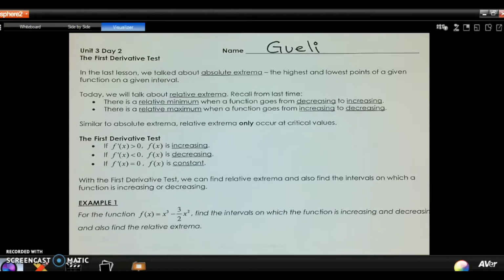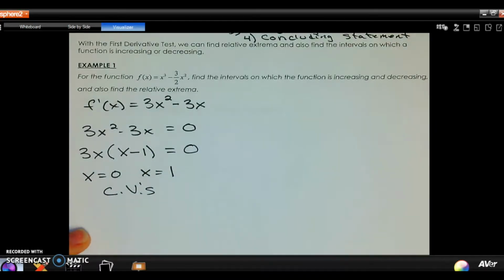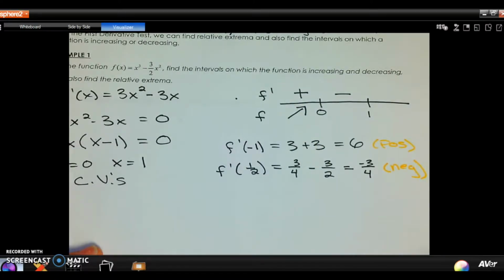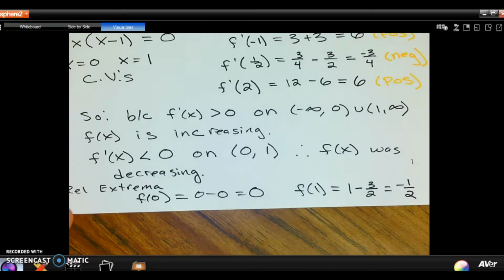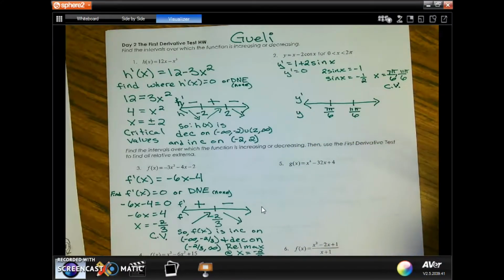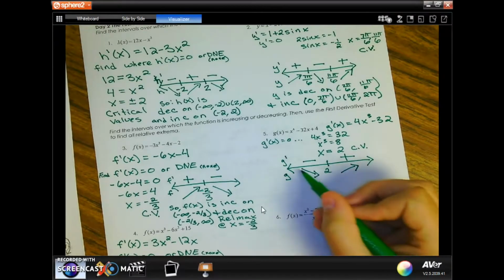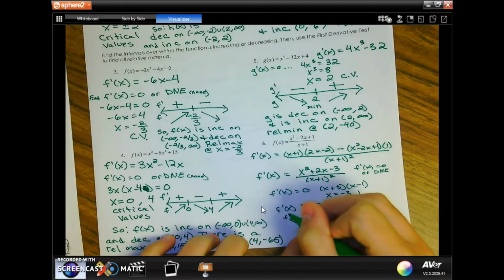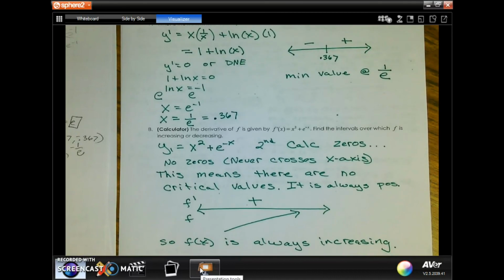Unit 3 Day 2